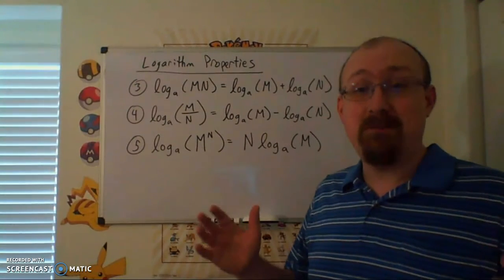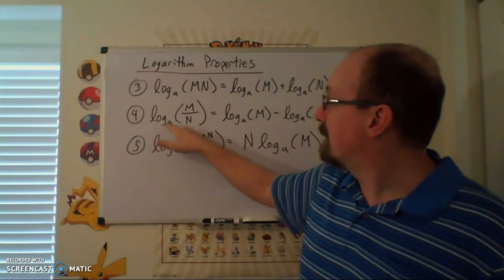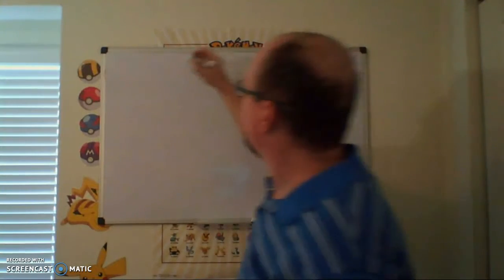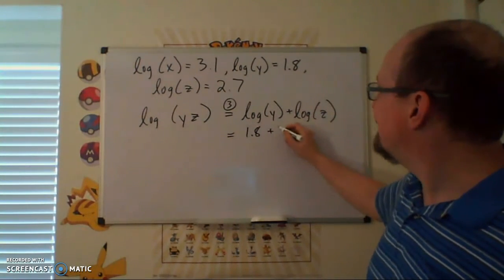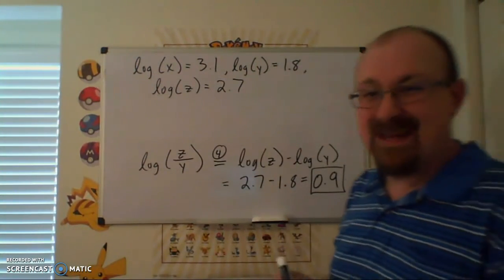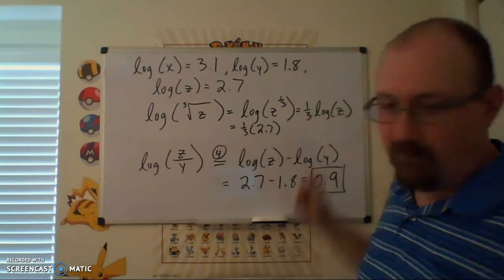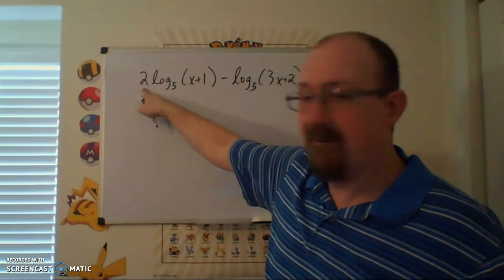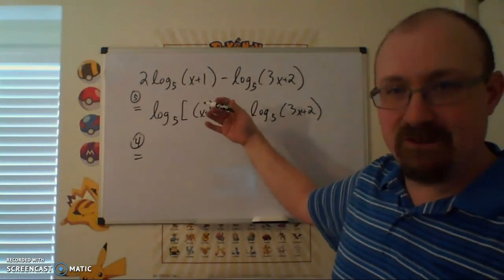5.2: Logarithmic Functions - Part 2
With the core idea of what a logarithm is in hand, let's consider some properties these beasts have, and how we can use them.